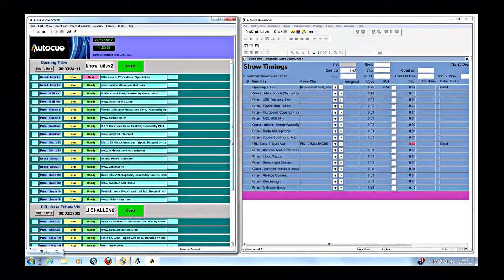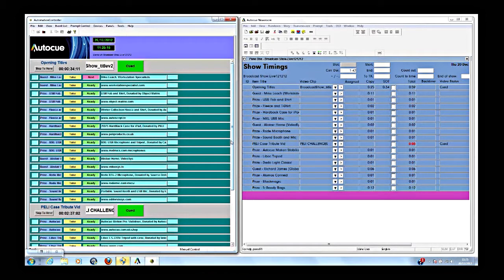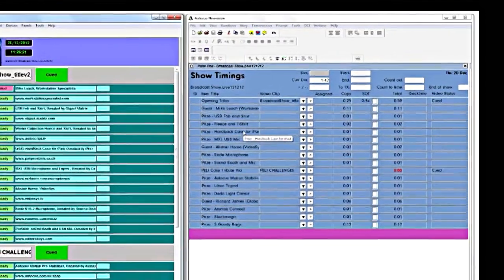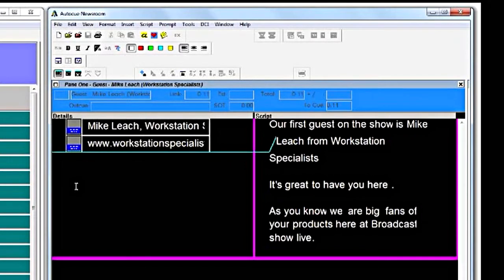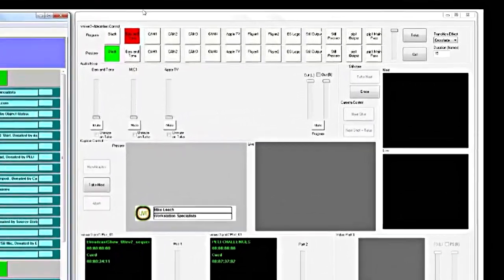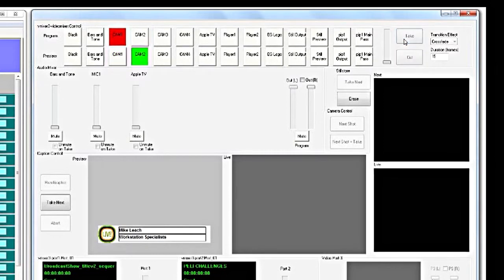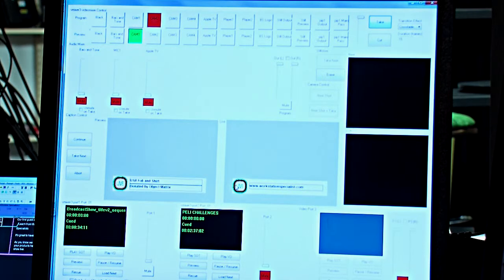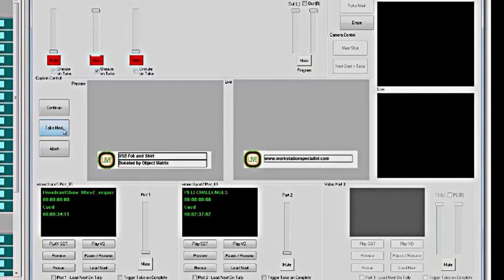Production Suite part 3